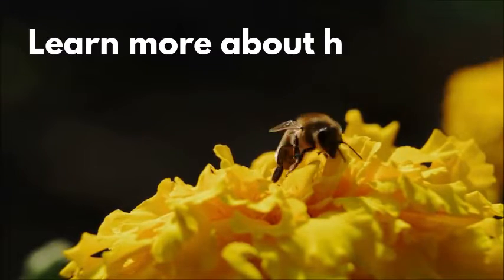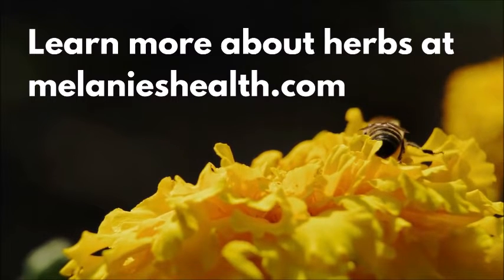Learning about Common Mallow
Common mallow can be found all over and is related to marshmallow (not the white fluffy kind). Learn more about this herb with Melanie.